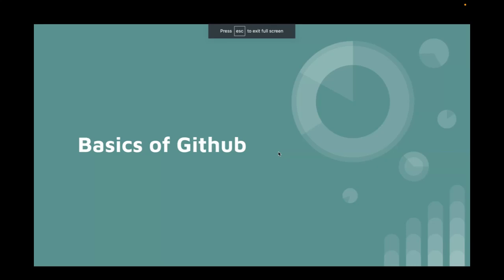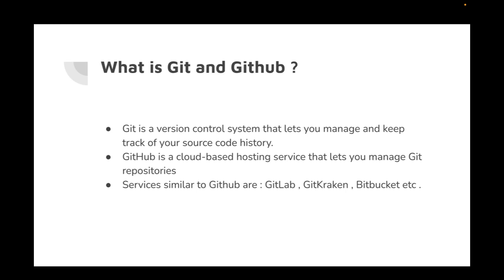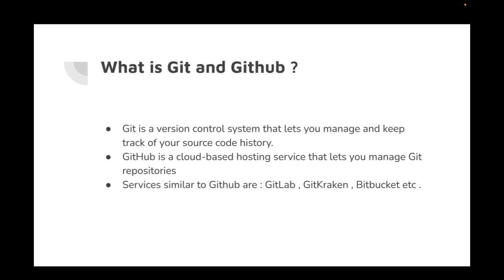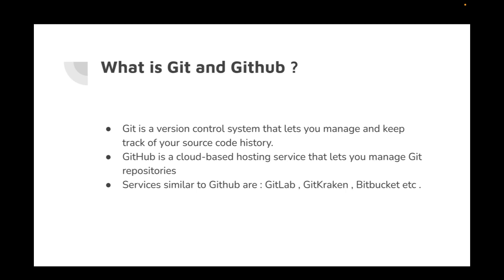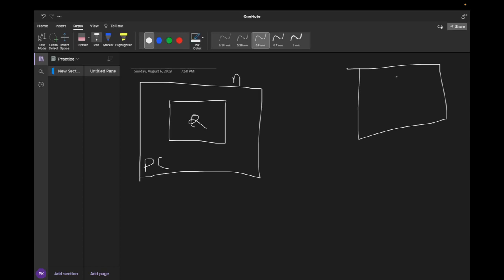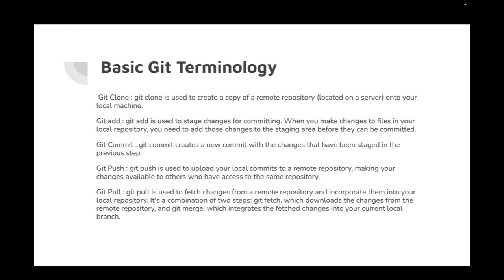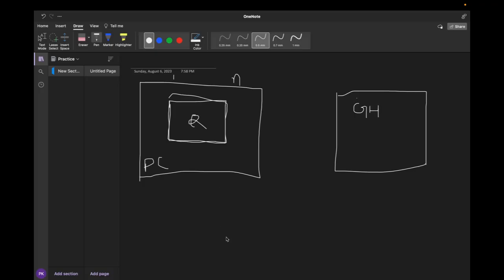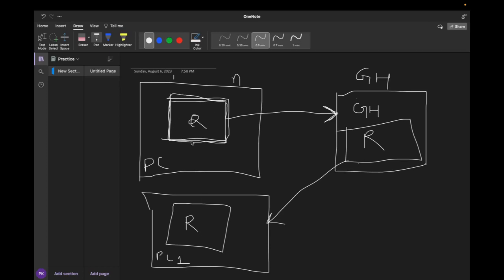Git and Github Pt.1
Basics of Git and GitHub part-1